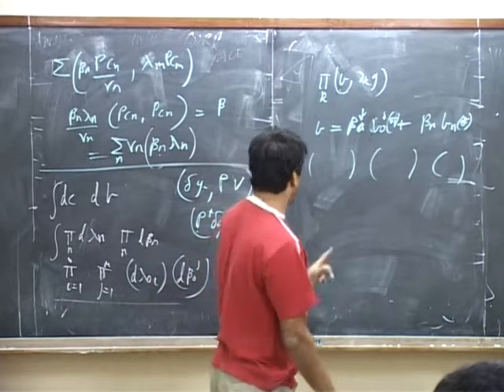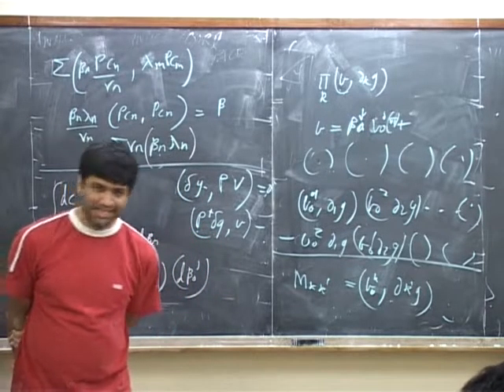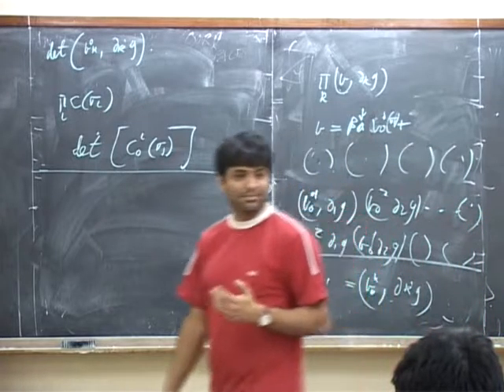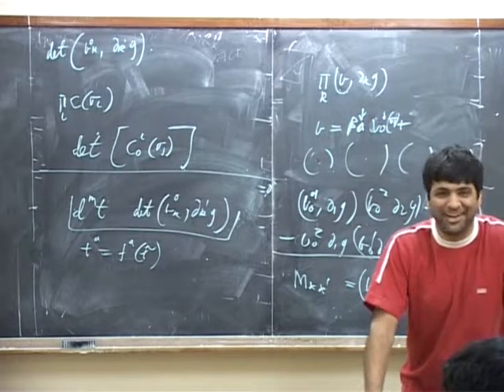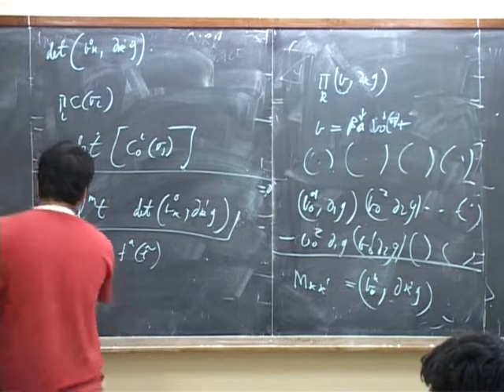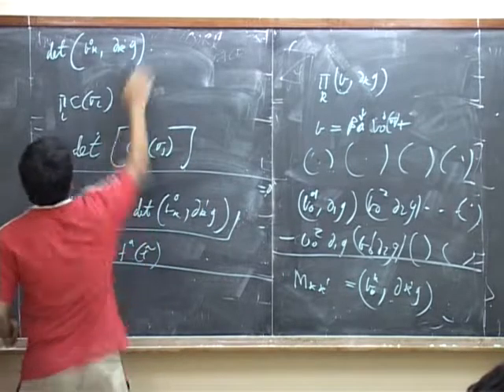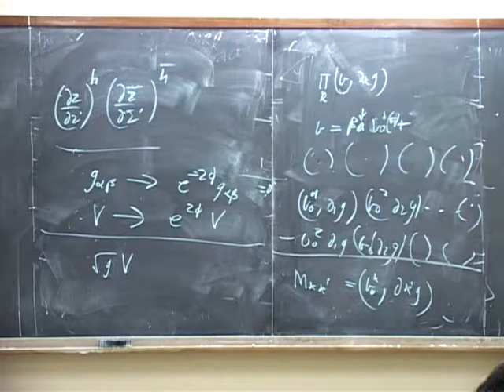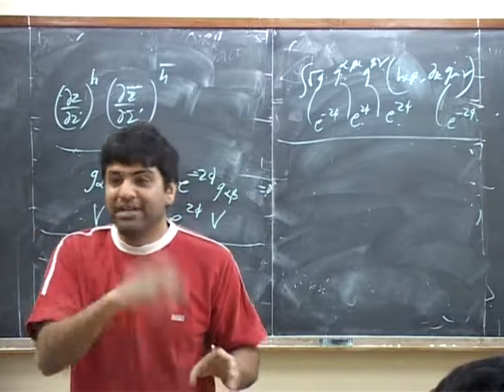String Theory Shiraz Minwalla strings14 part2